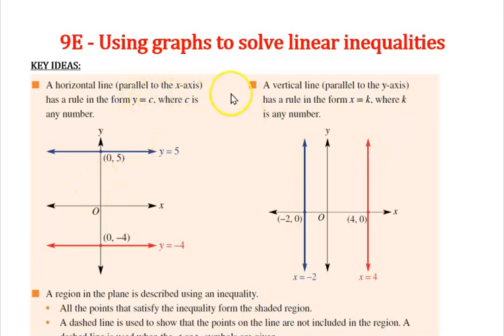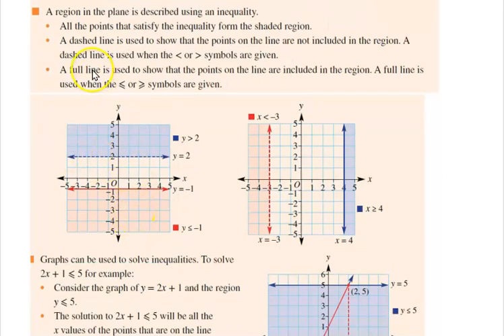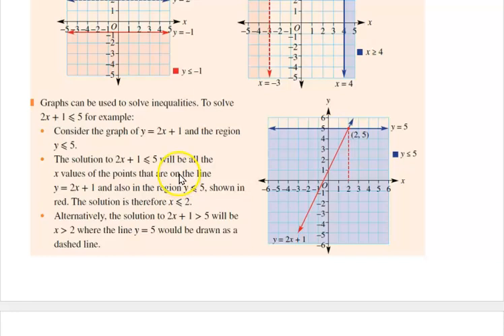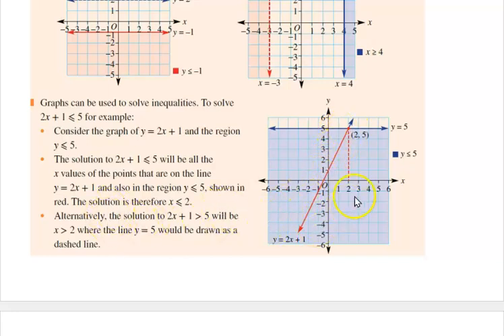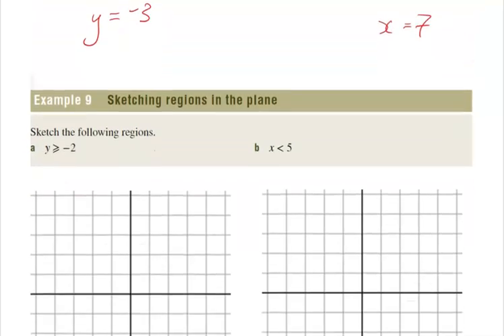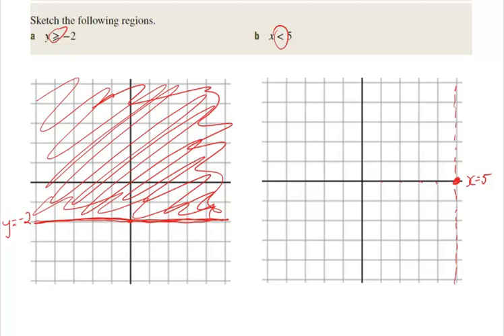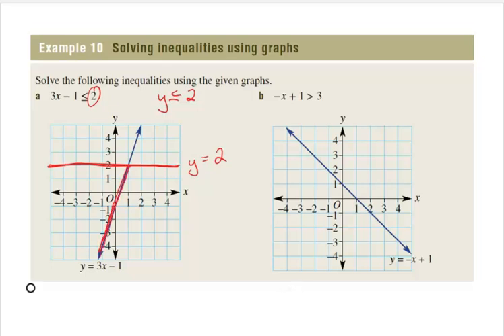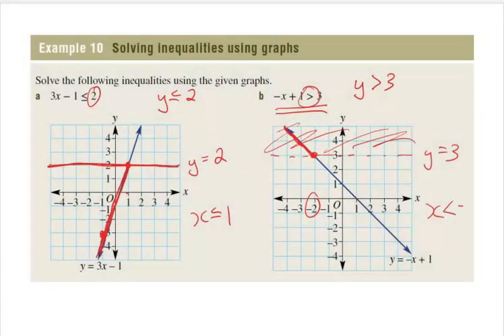Year 8 9E Using graphs to solve linear inequalities